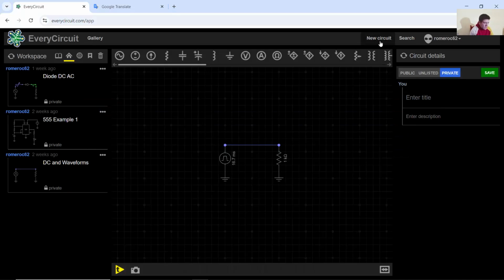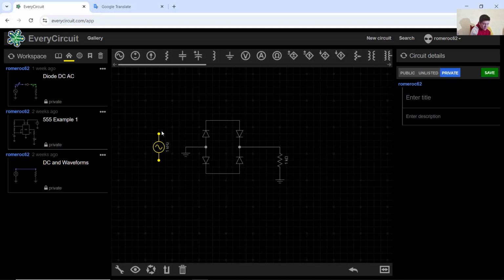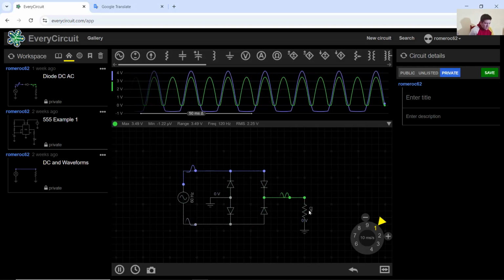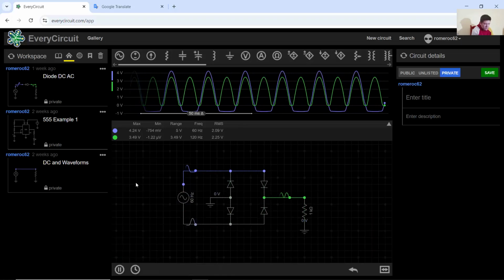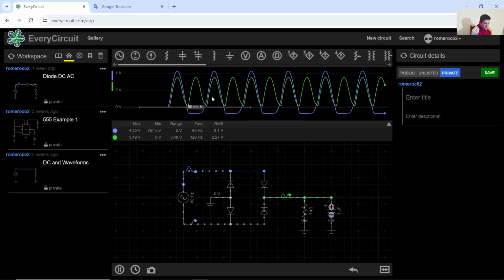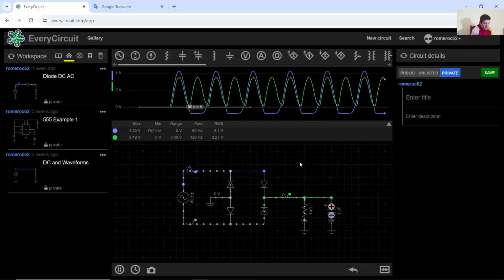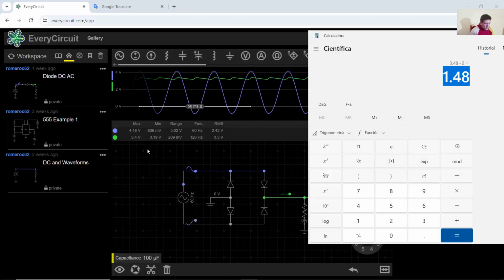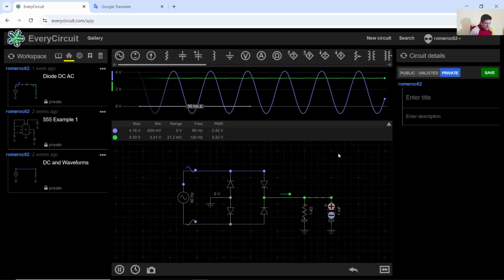EveryCircuit - Convert Alternating Current to Direct Current